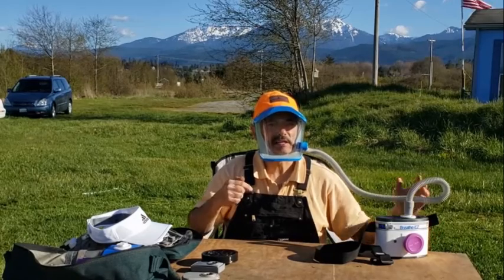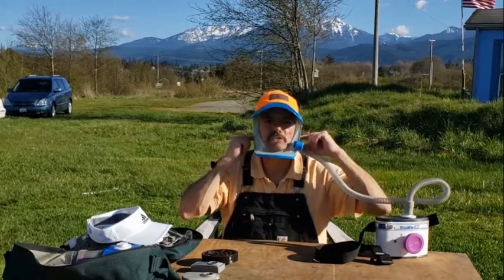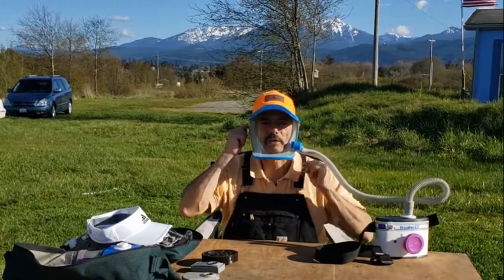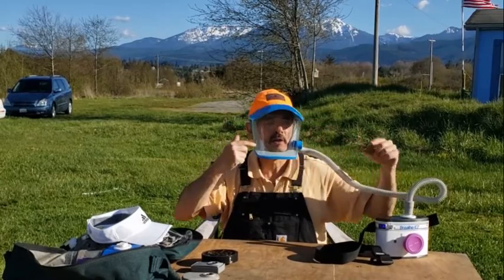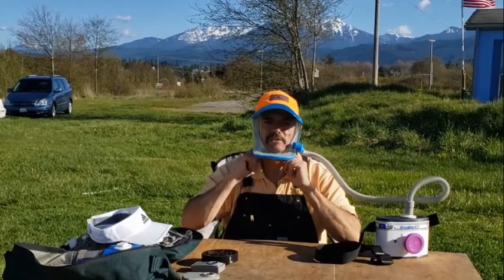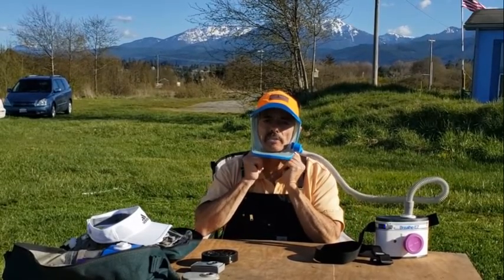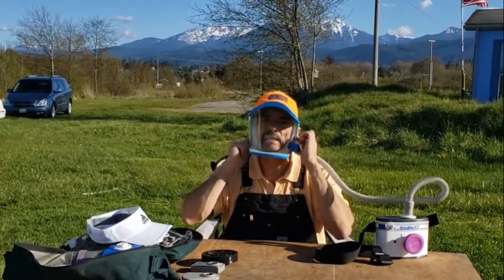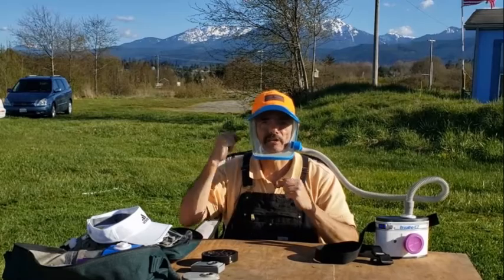PAPR POSITIVE PRESSURE EXPLANATION BY PAT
A quick explanation of positive pressure, with a working PAPR along with a demonstration of our Breathe EZ PAPRs noise levels and how well a wearer can be heard while wearing the Breathe EZ Pro PAPR